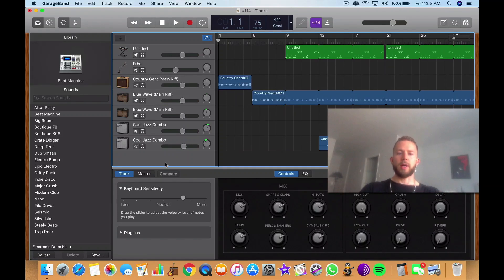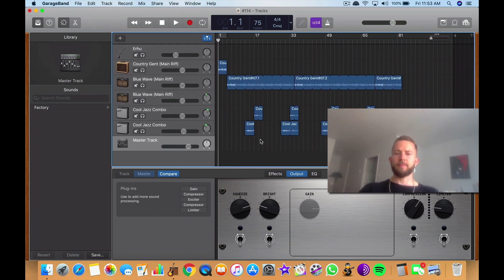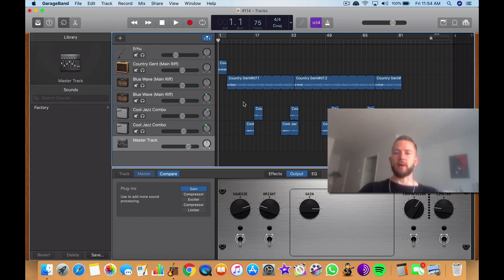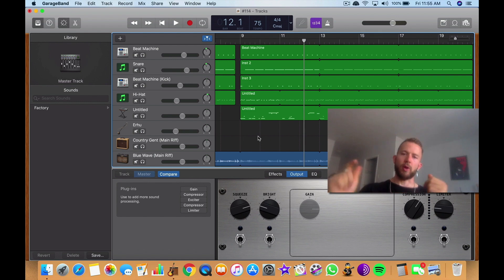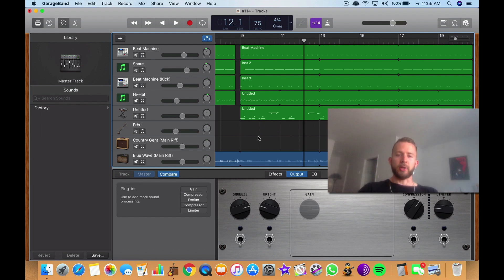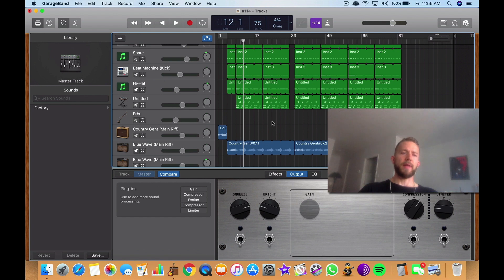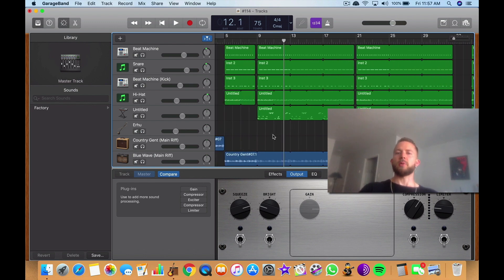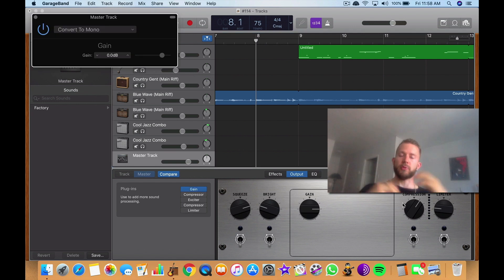How to Change Your Track to Mono in GarageBand